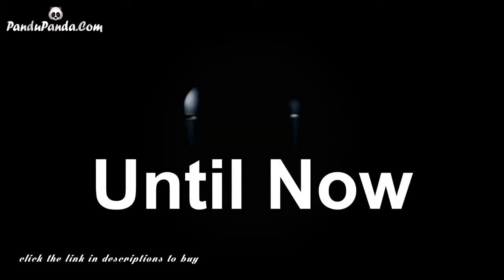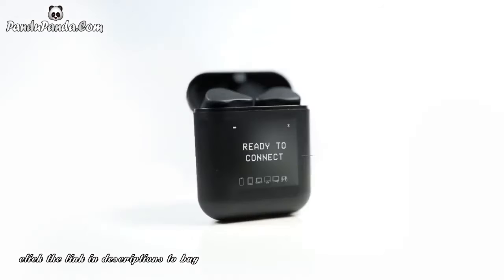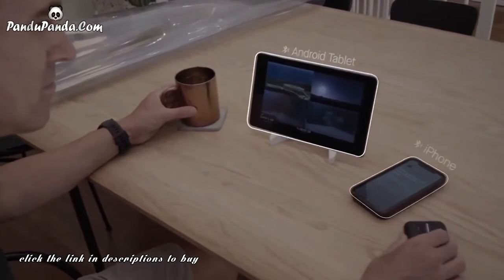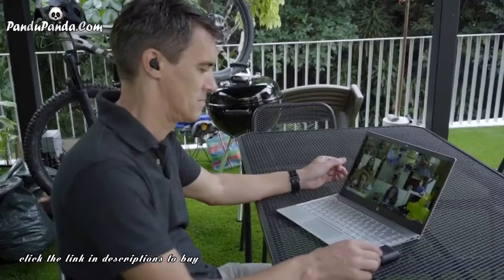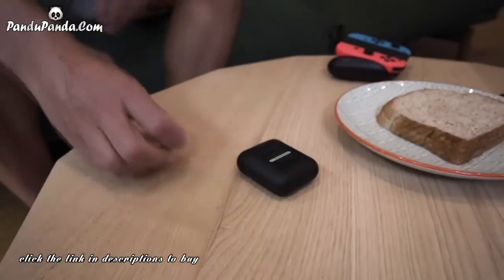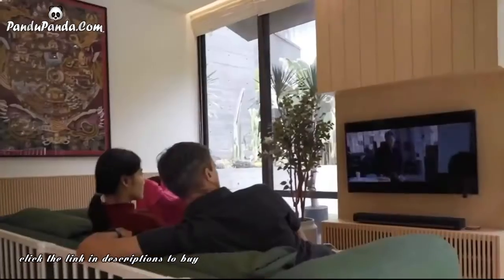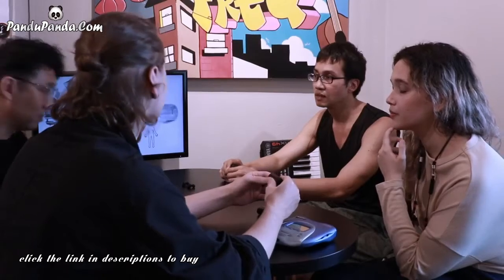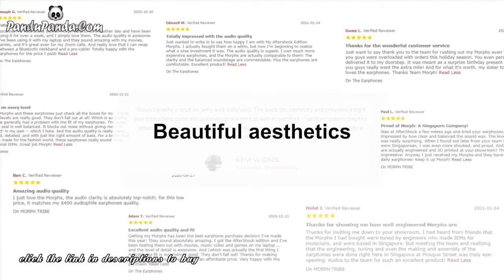Morph: Seamlessly Earbuds Switch Audio Across All Devices|| Pandu Panda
Click the link here 👇 Get Your's Today !!!

please comment your valuable suggestion to improve our channel

Product Description

TWS Earbuds with a Smart Control Case | No more tapping or squeezing stems | Infinite paired devices

The smart charging case is the User Interface. An innovation in True Wireless user experience.

From listening to music on your iPhone, to taking a zoom call on your Windows Laptop, to switching over to watch a movie on your Android TV or tablet - control is at your fingertips via the smart case.

Switch connections quickly to any of an unlimited number of devices previously paired with, across any operating system, via the smart case UI.

Today's typical modern end-user interacts with up to five different devices over the course of a day. These are the one earbuds to connect across all the devices you interact with, over your entire day.

All functionality can be controlled from the intuitive smart case user interface. Play, pause, change volume, toggle noise cancellation, control transparency mode levels, set up pairing with new devices, switch connections, etc.

Battery life of each individual earbud and the case itself, as well as the name of the current device connected to, always within sight at all times.

No more fumbling to try to figure out which device your earbuds connect to the moment you take them out of the case.

No more surprises running low on batt during a call. Or struggling to check how much battery life is left, using the same device you're currently taking a video call from.

It already supports the new Bluetooth standard.

LE Audio supports broadcast Bluetooth from a single source to multiple earphones - allowing you to share your music from a single device, with your family and friends.

This is perfect for watching TV at home with your partner while the kids are asleep. But this introduces an even more complex variation of sources you can switch your earphones to.

In the LE Audio world, using your own individual earphones and being able to quickly switch over from one source to another, is essential. But this is where current earbuds UX is an unbelievable hassle.

With Morph, you're ready for this new world.

The most advanced Bluetooth 5.2 earbuds ever.

Ultra Long battery - 24h battery life with single charge, 50h with charging case.
Bluetooth 5.2, LE Audio Ready - Hardware already supports the next Bluetooth standard. Firmware upgradeability ensures maximum support as and when new LE Audio devices are released over the next years.
Qualcomm Adaptive ANC - Latest in ultra-low power Active Noise Cancellation tech from Qualcomm that you can leave running through the day with minimal impact on battery life. Adaptive ANC adjust in real time to changes in how the earbuds fit in your ears. It does not rely on requiring a tight seal in your ear, but rather monitors the amount of noise that gets through, and adjusts the audio and ANC accordingly in real time. This provides best in class performance especially in environments where the earbuds may move such as during fitness workouts.
Qualcomm TrueWireless Mirroring - For automatic and seamless primary/secondary role handover between earbuds, for a super stable drop-free signal. Use one earbud, or the other, or both. Switch between them anytime, with no interruption to your audio.
Transparency Mode -  Super-low latency "leak-through" for environmental awareness. Allows you to hear the surroundings without needing to remove the earbuds.

Pintrest

You Can Search Other Product Category Like.
Science And Technology, Fashion, Sport, Health & Fitness, Electronics, Home Care, Personal Care,

Cloth, Shoe Footwear, Wallets, Sunglasses, Western Wear , Ethnic Watches, Purse, Beauty, Cosmetics,
Accessories, Artificial Jewelry, Mans Wear, Women, Kids, Girls, Boys, Home Care , Kitchen, Electronics, Crockery,
Speaker, Headphones, Earphones, Games, Health, Birthday, Anniversary, Friendship day, Christmas, Wedding, Special, Celebration ,